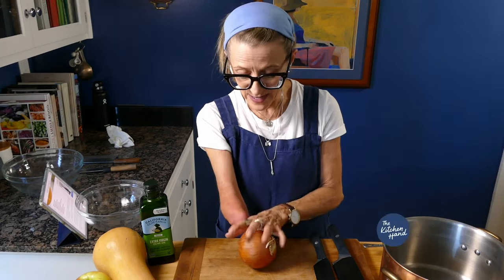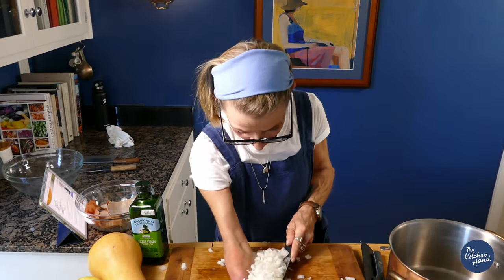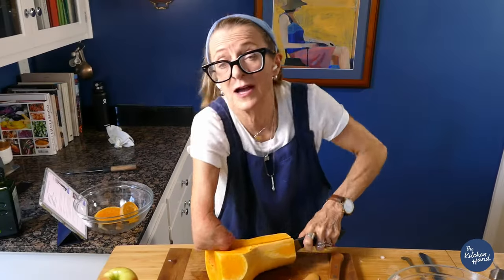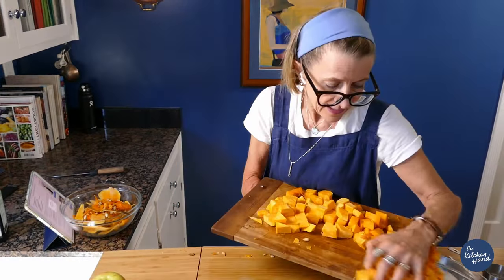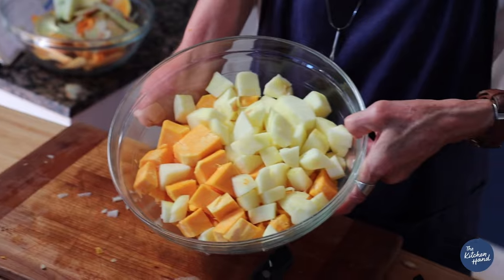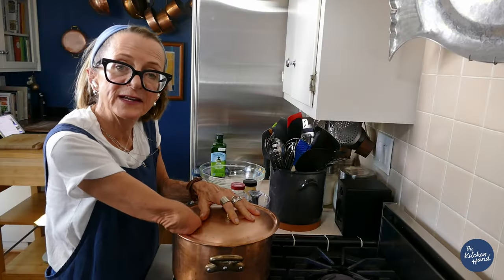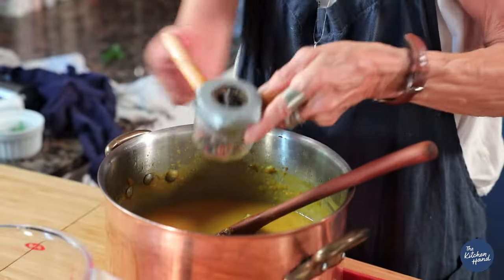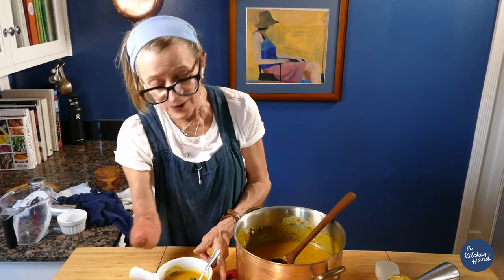Apple Butternut Squash Soup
This Fall favorite perfectly balances sweet and savory, making it a perfect Thanksgiving starter. Flavorful and deeply satisfying, it’s just rich enough to get things going without being so heavy it ruins what comes next. No wonder Ina returns to it often on her holiday menus!